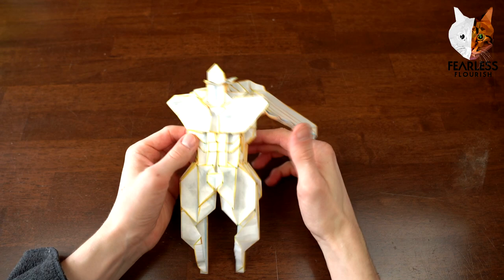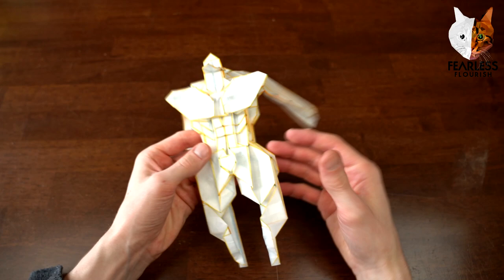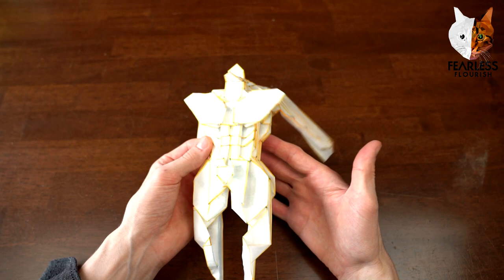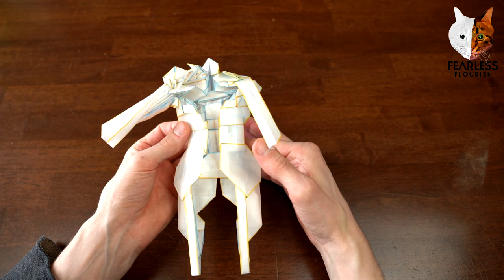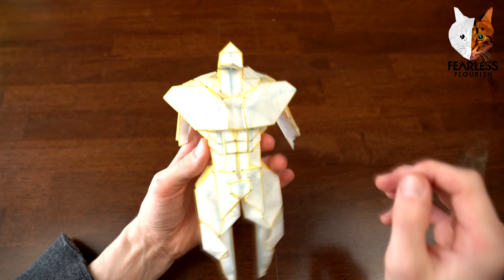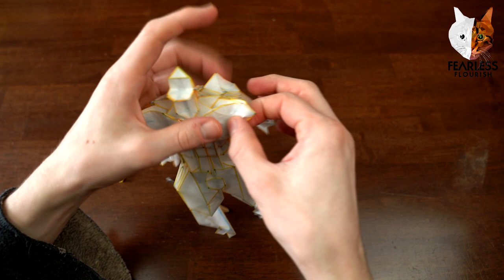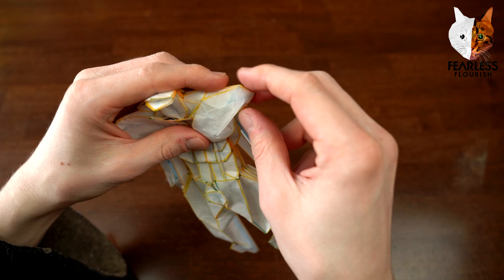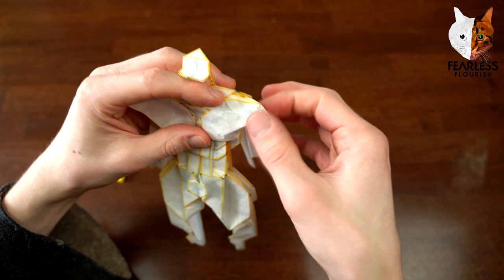Origami Bodybuilder Tutorial (Hideo Komatsu) Shaping #2